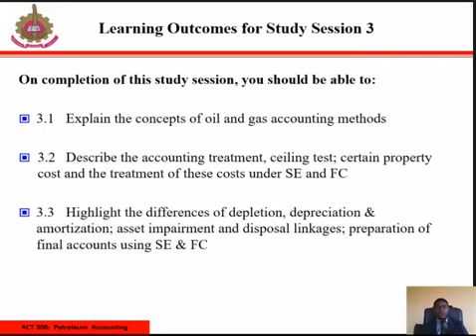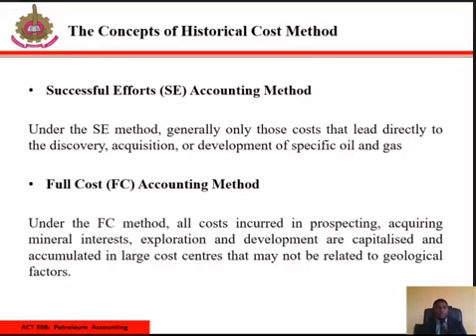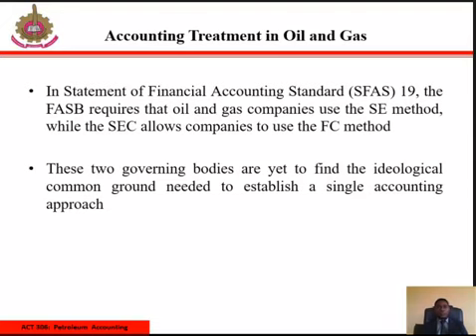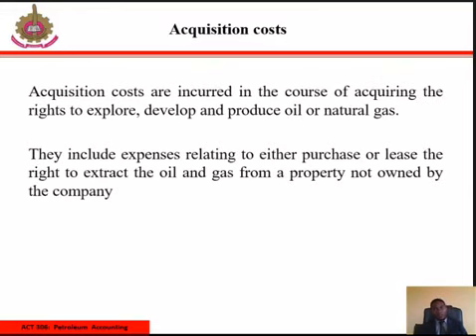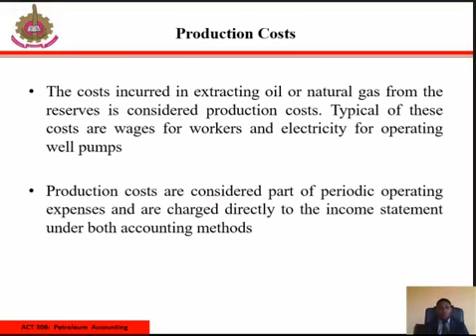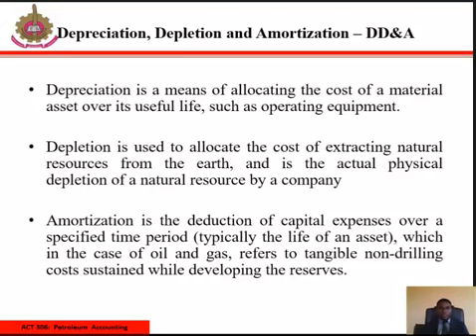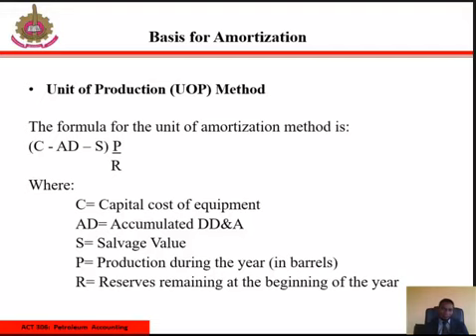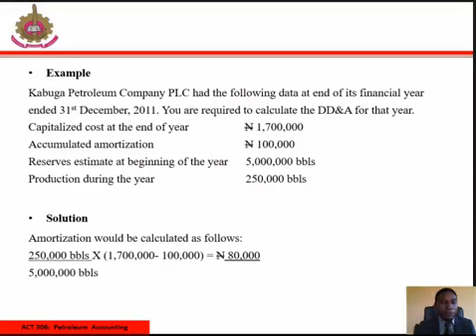ACT 306 SS3